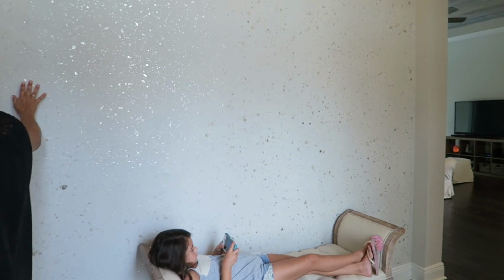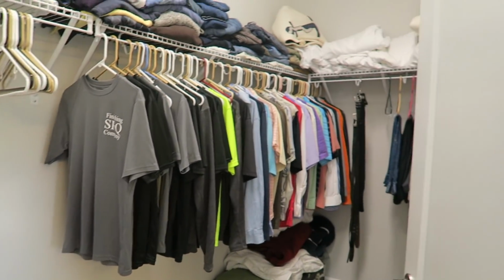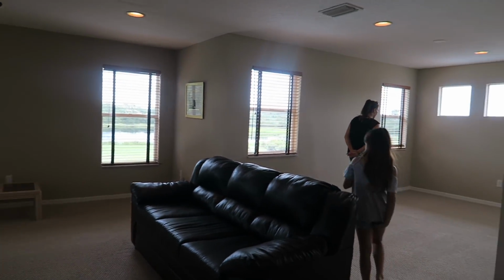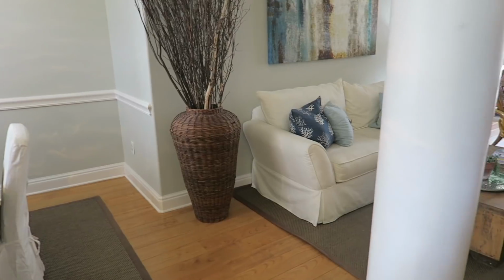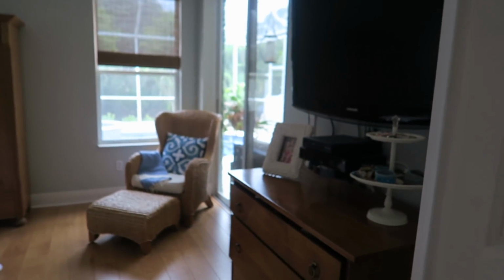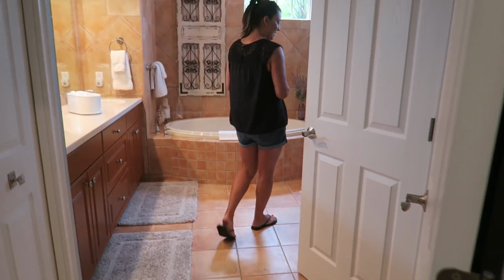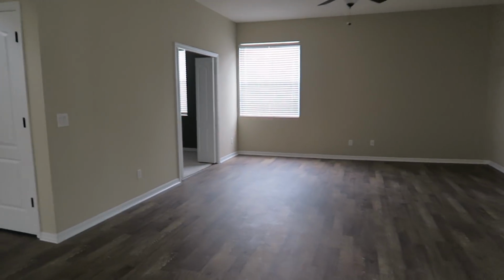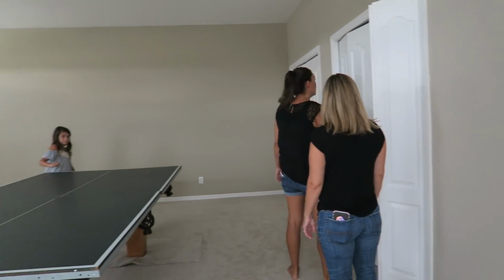THE FINAL HOUSE HUNTING DAY! WILL WE FIND THE ONE?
Today is the last day of house hunting for us! We will have a decision after seeing all of these houses. Will the one be in this group? Come along for all the house tours and see if you like nay of them. Let us know out of all of the houses you have seen this week which one is your favorite?